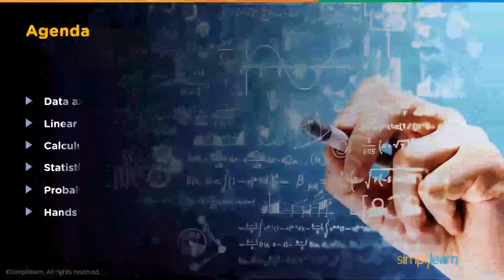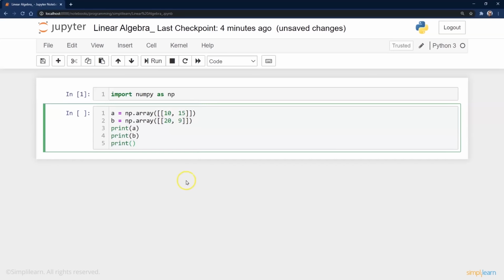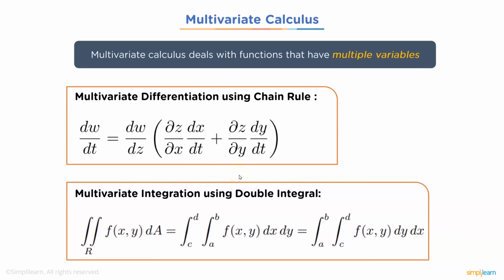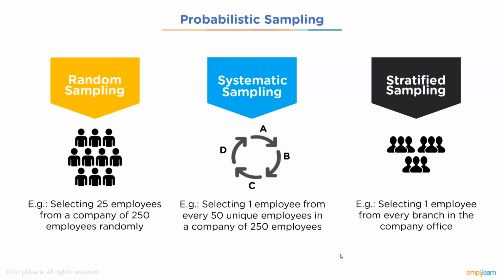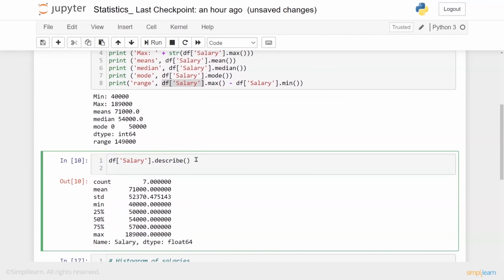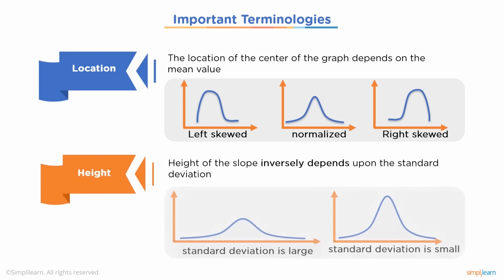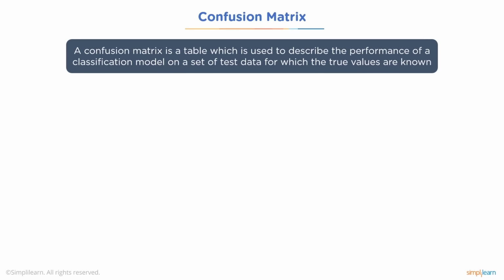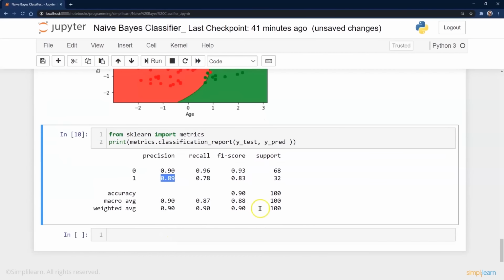Mathematics For Machine Learning | Essential Mathematics - Machine Learning Tutorial | Simplilearn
🔥IIT Kanpur - Professional Certificate Course in Generative AI and Machine Learning
🔥IITM Pravartak - Professional Certificate in Generative AI Machine Learning and Intelligent Control Systems
🔥IIT BHU - Post Graduate Certificate Program in Artificial Intelligence & Machine Learning

This video on Mathematics for Machine Learning will give you the foundation to understand the working of machine learning algorithms. You will learn linear algebra, statistics, probability, and calculus with hands-on demonstrations in Python.

00:00:00 Data and its types
00:04:43 Linear algebra and its concepts
00:27:25 Calculus
00:41:46 Statistics for machine learning
01:11:57 Probability for machine learning

✅ Key Features
- Add the IBM Advantage to your Learning
- 25 Industry-relevant Projects and Integrated labs

✅ Tools Covered
- ChatGPT
- Flask
- Matplotlib
- django
- Python
- Numpy
- Pandas
- SciPy
- Keras
- OpenCV

🔥Professional Certificate Course In AI And Machine Learning by IIT Kanpur (India Only)